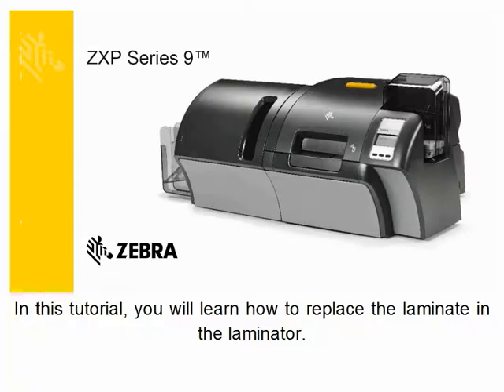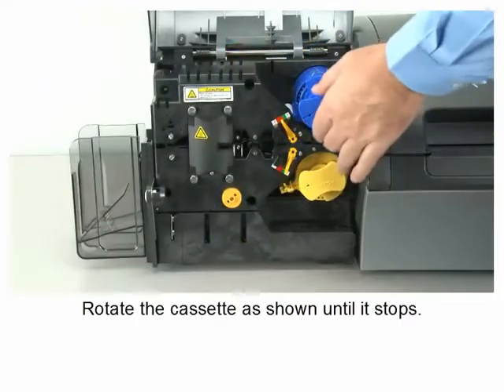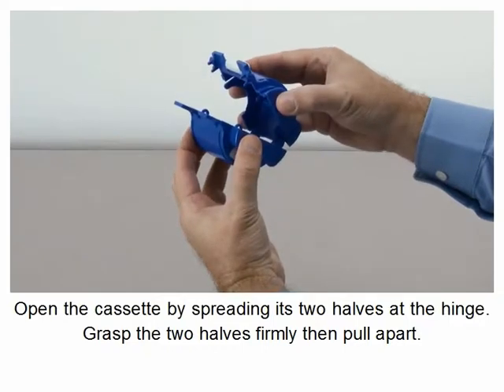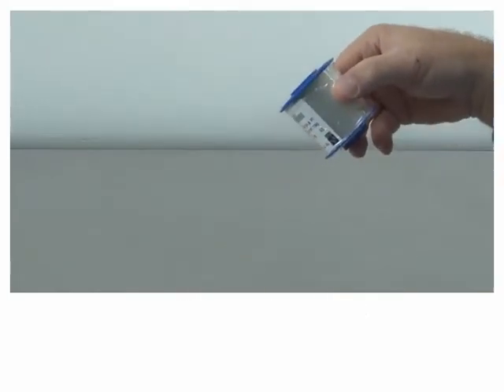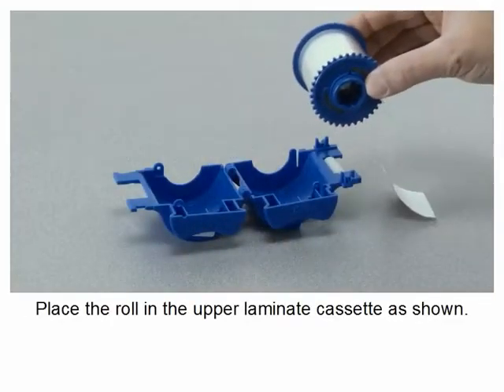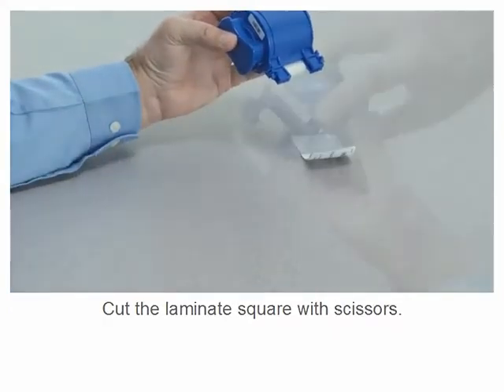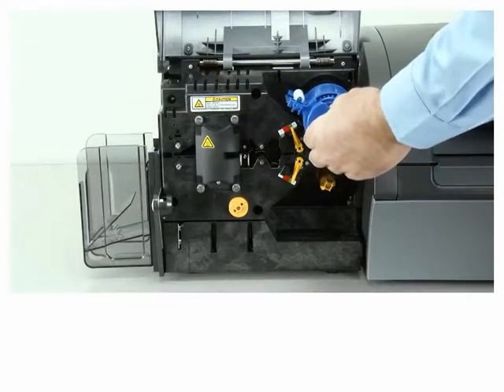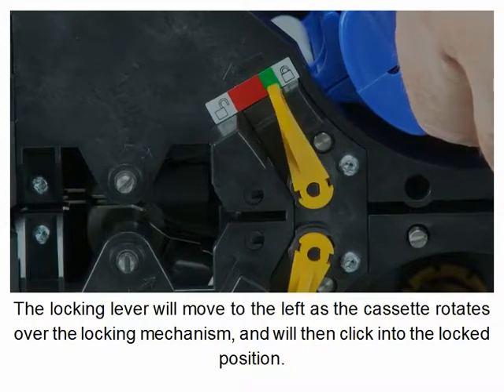Zebra ZXP Series 9 Card Printer - How To Replace The Laminate